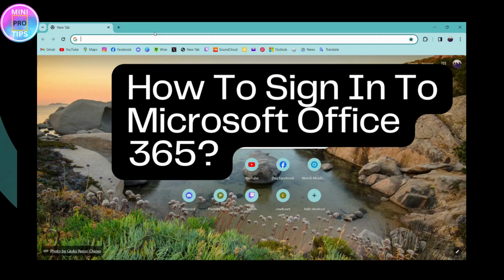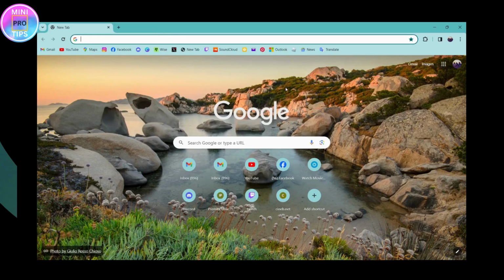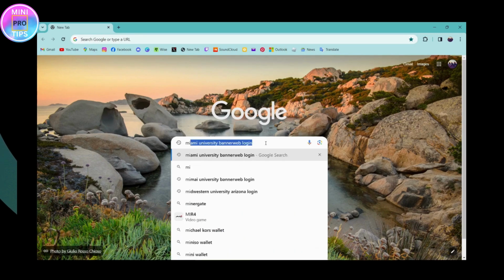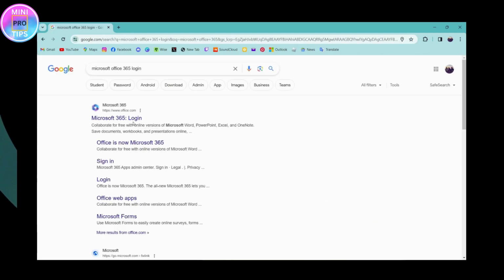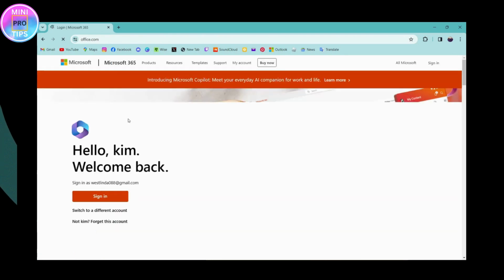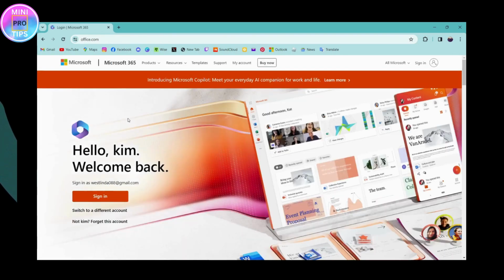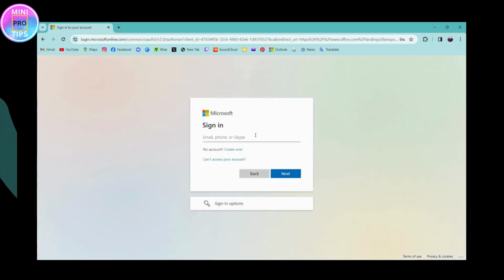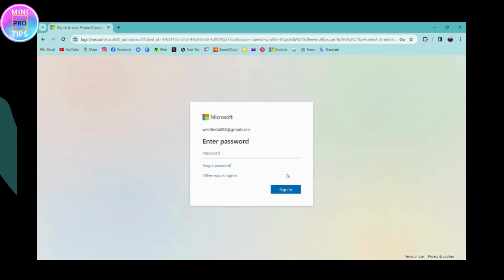How To Sign In To Microsoft Office 365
Learn the easy steps to sign in to Microsoft Office 365 with the expert guidance provided by MiniProTips. Microsoft Office 365 is a powerful suite of productivity tools, including Word, Excel, PowerPoint, and more, accessible through the cloud. Whether you're using it for work or personal tasks, our tutorial will walk you through the login process, ensuring you have seamless access to all the features Office 365 offers. Stay productive and organized with Microsoft Office 365 by following the simple sign-in instructions from MiniProTips.